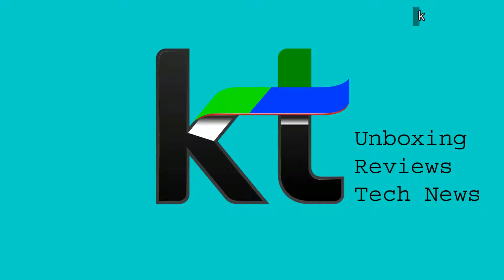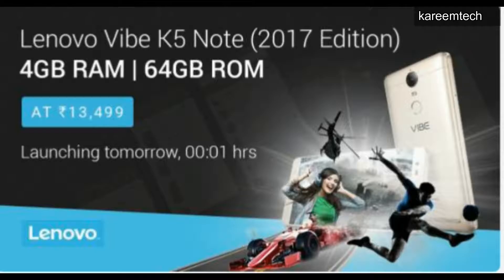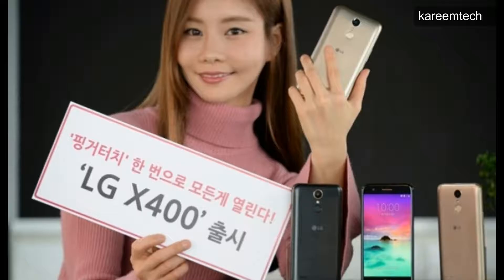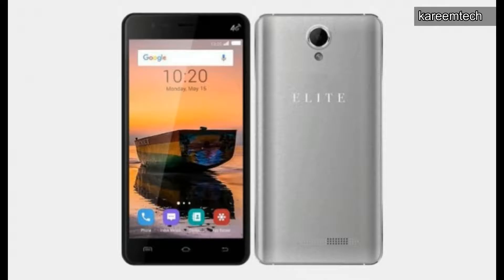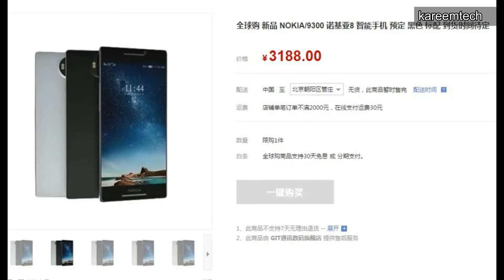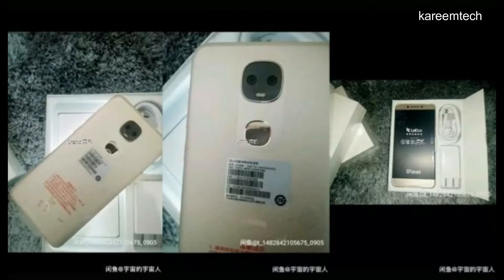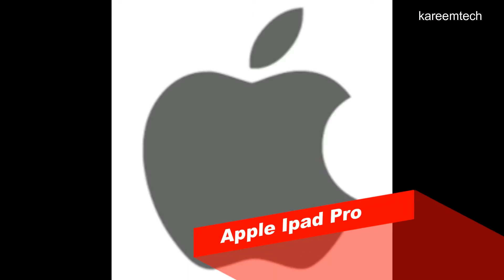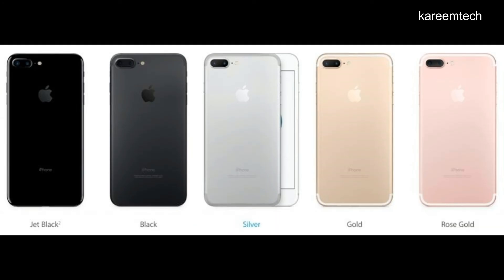Apple,Lenovo,Nokia,Swipe,Lg & LeEco Mobile Rumours & Launching NEWS in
Follw me